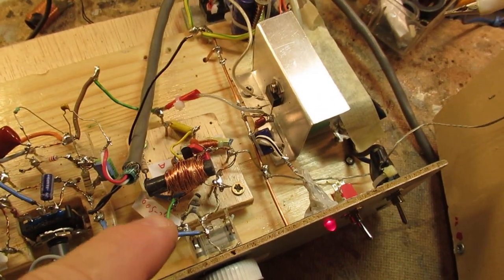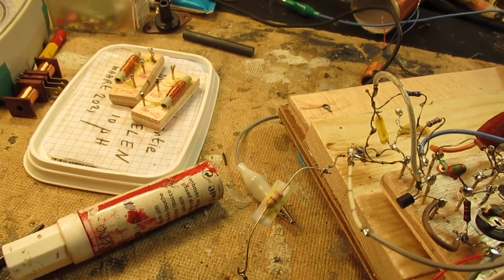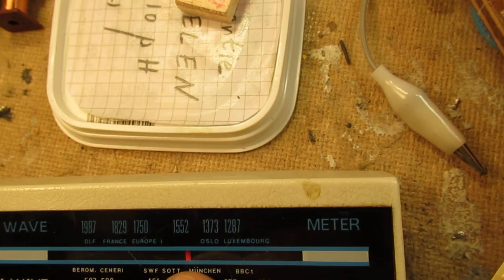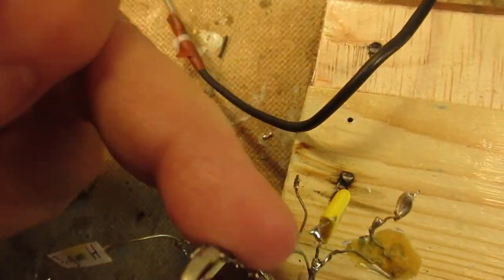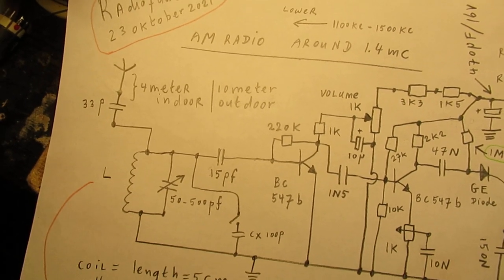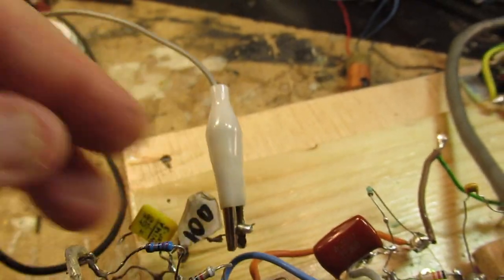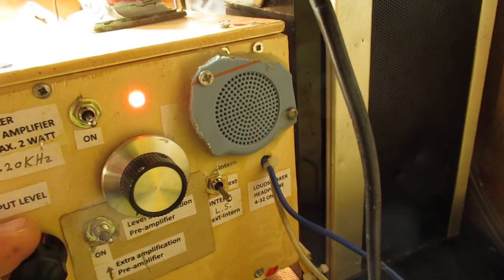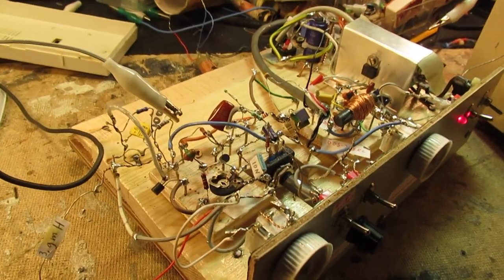Trying to make a simple LW radio TRF part 9: receiving the BBC and France with too much noise VLOG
Please read the description. Only a VLOG, where I tell some experiences, part 9 of the series (when I count all my side paths), where I try to make a Long Wave radio that has to work between 150 KC and 280 KC.

The setup that was earlier published (video 4, link below) worked very good on AM (700 KC-1.6 MC) but it was very difficult to find the right antenna coil for Long Wave, say 1750 to 1287 Meters.

Reason is that I use it with a long wire antenna (10 meter) outside, so no focus on the magnetic part of the radio wave. That focus (radio reception principle) is in general used to receive Long Wave radio stations, so a ferrite antenna (ferroceptor) is used that is direction sensitive.

It will perhaps be a second development/experiment to get that worked out, will take time, anyway. I tested many coils (video), tested the superheterodyne setup, made side paths (did not want to work good), finally got back to the TRF principle.

Found that a coil out of a electronic organ of the 1970’s (sine wave oscillator) could work as an antenna tank circuit for Long Wave reception, it was tested at 1 milliHenry.

Second idea was: go to one of my factory made test coils that I have, used one of 3.9 MilliHenry and it worked kind of acceptable (lot of noise, but at the moment the best results) in combination with a 500 pF tuning capacitor (schematic) + a long wire outdoor antenna (10 meters).

But, of course, this is the Long Wave Radio band and the antenna plays a big role in proper radio reception. When it “loads” the resonance frequency of the antenna coil (tank circuit) (or say the antenna coupling capacitor has a too high value) the antenna “forces” the tank circuit down to a lower frequency and you receive nothing, or radio stations on another frequency, not the frequency that you aim.

So the antenna must be “tuned” here to VLF, that is in its easiest way done by choosing the right value of the antenna capacitor that connects the 10 meter wire to the tank circuit.

With a low value antenna capacitor (here 33 pF) the 10 meter antenna wire is “loosely” coupled to the tank circuit (antenna coil) so that the antenna coil keeps its good resonance properties and tuning is possible. If not: tuning to the wanted radio stations does not succeed.

Also side paths when trying to make the superheterodyne setup for Long Wave, proved to be not very succesful, needs more study & experiments:

There are approx. 1200 video’s on my YT channel with many electronic subjects.

When you search, search always “NEWEST FIRST” to get the right overview.

You can also search via the “looking glass” on my Channel trailer via keywords like ”audio”, “radio”, “amplifier”, “filter”, “Shortwave”, “transistor”, “FET”, “oscillator”, “generator”, “switch”, “schmitt trigger” etc; so the electronic subject you are interested in. My books about electronics & analog radio technology are available via the website of "LULU”, search for author “Ko Tilman” there.

I keep all my YT videos constant actual, so the original video’s with the most recent information are always on YouTube. Search there, and avoid my circuits that are republished, re-arranged, re-edited on other websites, giving not probable re-wiring, etc. Some persons try to find gold via my circuits. I take distance from all these fake claims. I cannot help that these things happen. Upload 9 november 2021.